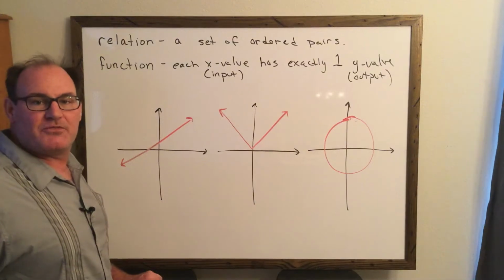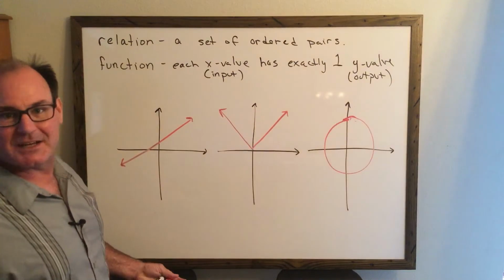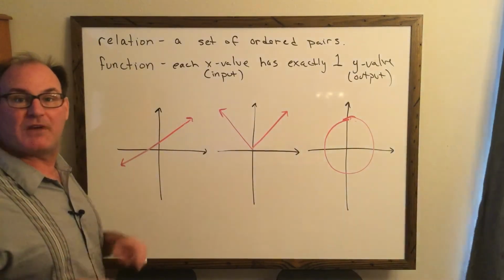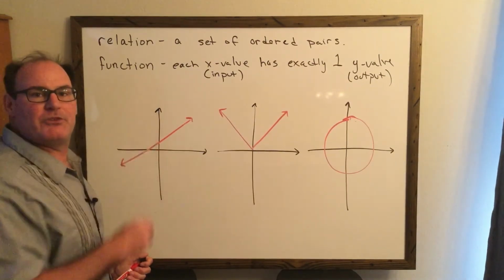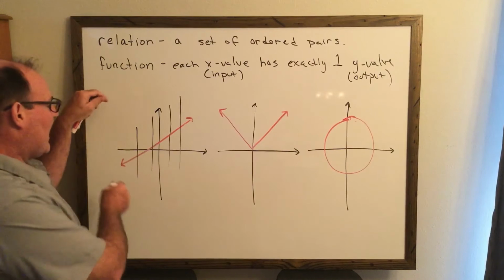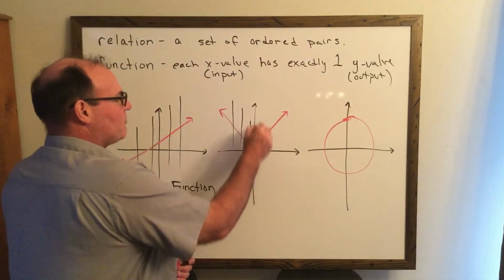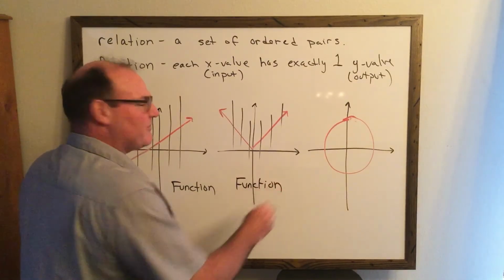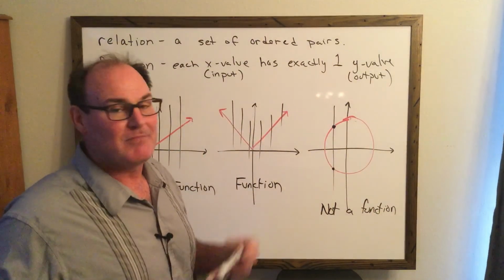What is a Function ? #3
Defining and identifying functions.